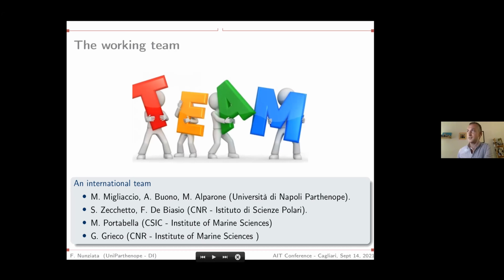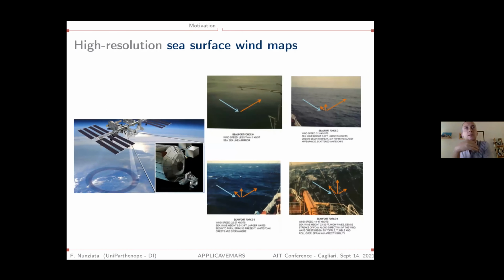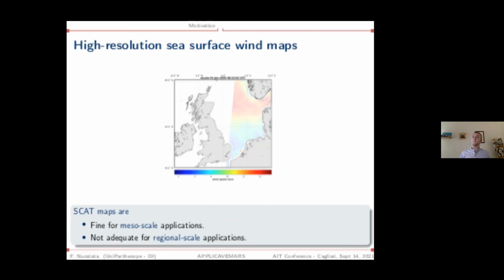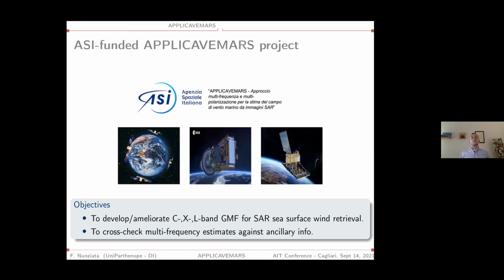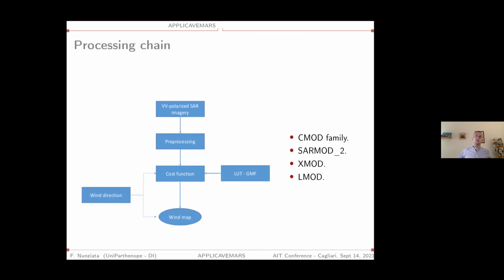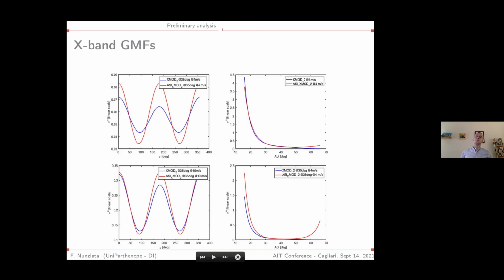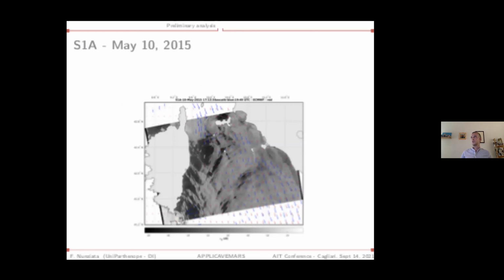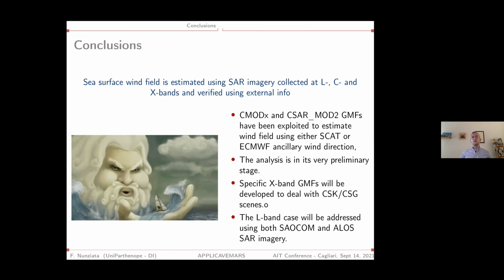AIT 2021 - Special Panel 5 - 2: SAR Sea Surface Wind Field Estimation: The APPLICAVEMARS Project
SAR Sea Surface Wind Field Estimation: The APPLICAVEMARS Project, Ferdinando Nunziata, Maurizio Migliaccio, Matteo Aplarone, Andrea Buono, Stefano Zecchetto, Francesco De Biasio, Marcos Portabella